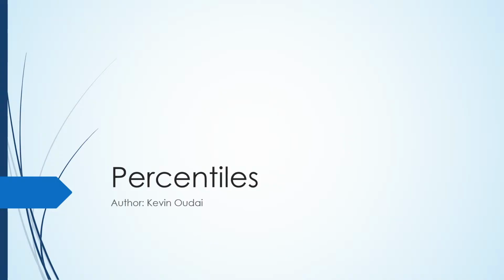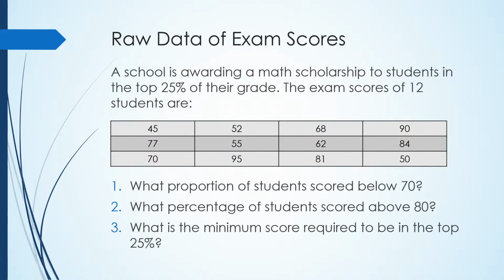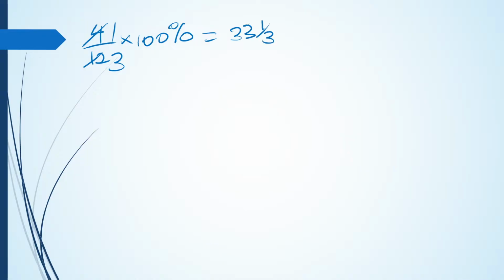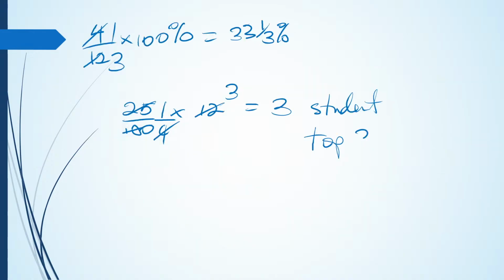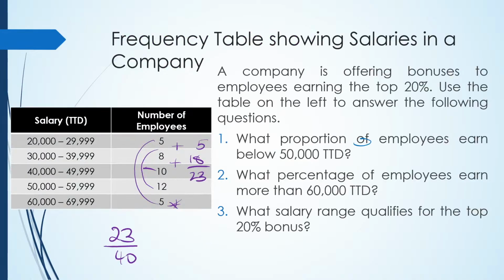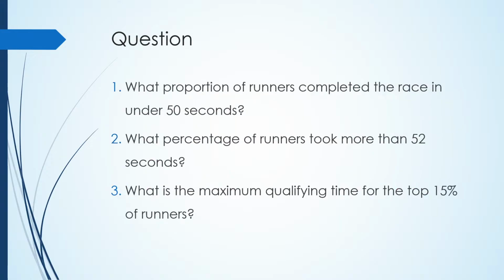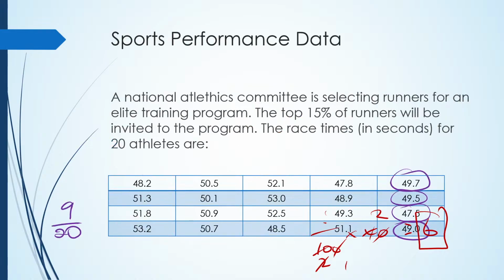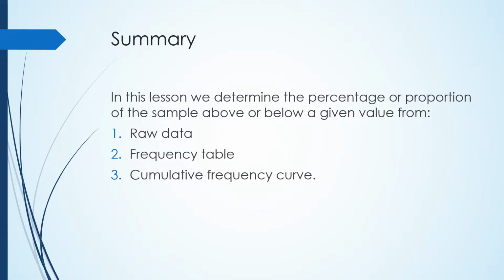CSEC Mathematics: Lesson 061 - Percentiles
In this lesson we will learn how to determine the proportion or percentage of a sample that lies above or below a given value using raw data, frequency tables, and cumulative frequency curves. Since you already know how to calculate percentages, we will extend that knowledge to the idea of percentiles and see how they are applied in real problems.

0:05 - Introduction
0:21 - Objective
0:57 - Why is this important?
1:43 - Example 1: Raw Data
5:33 - Example 2: Frequency Table
8:13 - Example 3: Raw Data
12:24 - Summary
12:41 - Thank You